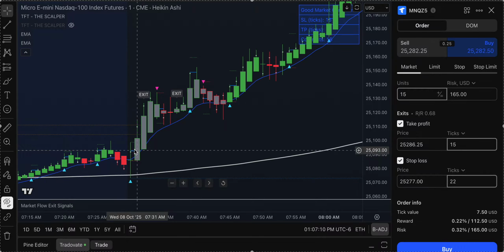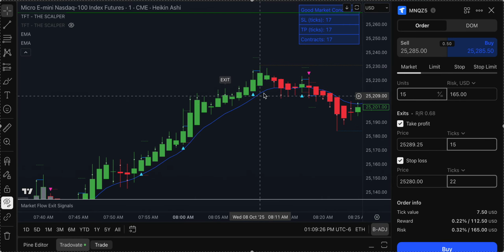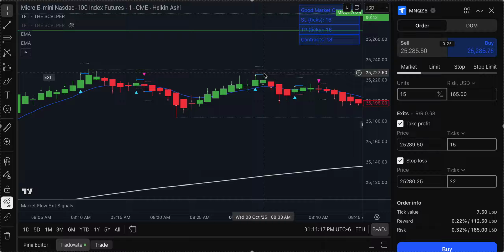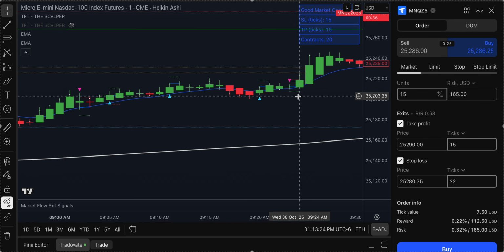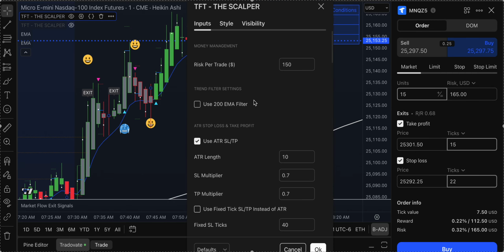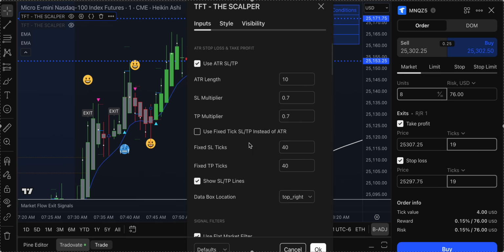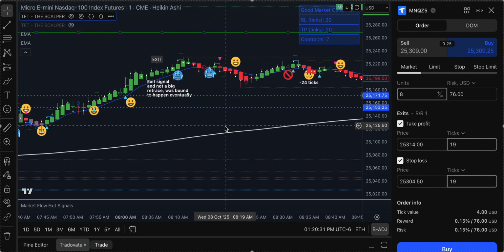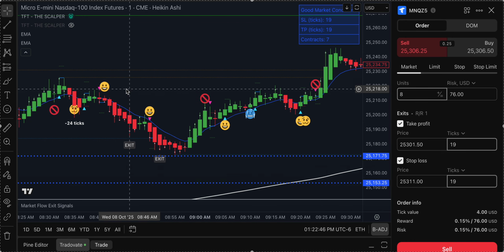Target Flow Trading - THE SCALPER Indicator on NQ futures chart